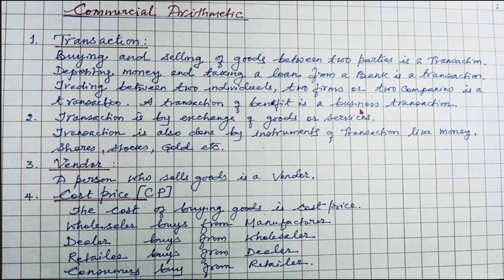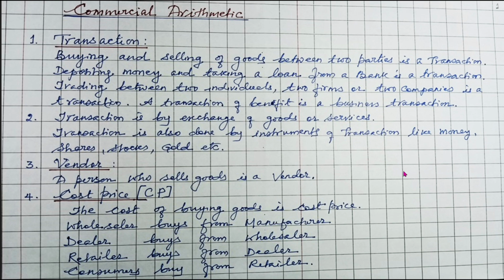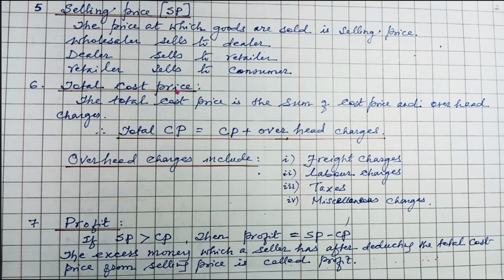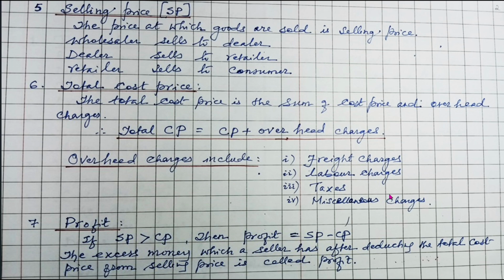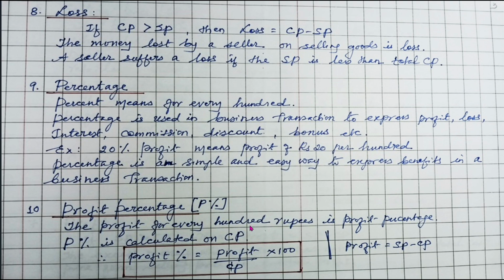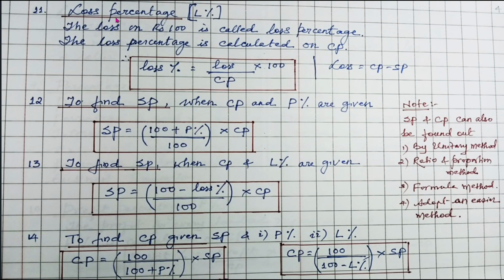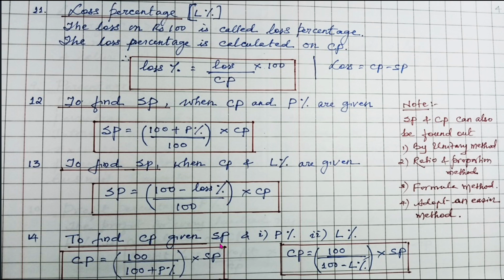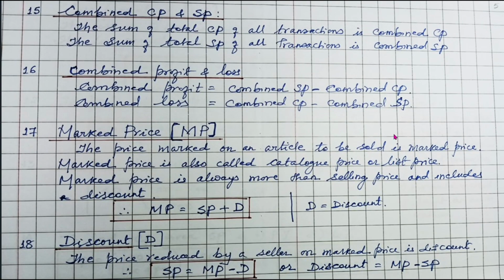What is Profit and Loss ? Learning Profit and Loss. Commercial Arithmetic. Application of Concepts.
What is commercial arithmetic is discussed. What are the terms of commercial transaction is given.
People involved in transaction: Manufacturer, Wholesaler, Dealer, Retailer and Consumer is discussed with clear idea of sales and purchases.
Cost price, Selling price, Profit and Loss are discussed.
Profit percentage and Loss percentage is explained.
Overhead charges and their addition to cost price is given.
When is a profit and when is a loss is discussed.
Method of finding Selling price when cost price  and gain percentage or loss percentage are given is discussed.
Method of finding Cost price when selling price and gain percentage or loss percentage are given is explained with their formual.
What is total Selling Price and what is total Cost price is discussed.
Total profit and Total loss is explained and how to compute them is given.
In the second video what is marked price is discussed.
How to find Marked price is given.
What is discount is discussed.
How to find discount and discount percentage with formula is given,
What is Net price and how to find it is discussed.
Commission and Who is commission agent or broker is explained.
How to find brokerage is discussed.
In all the two videos of Profit and Loss discusses the commercial transaction and the terms used.
The videos are useful for all: Students of different grades, the teachers and parents to guide others, provide basics of bank exams and other competitive and entrance exams